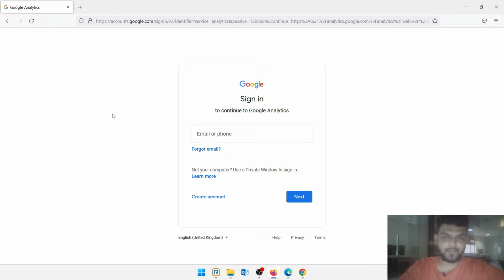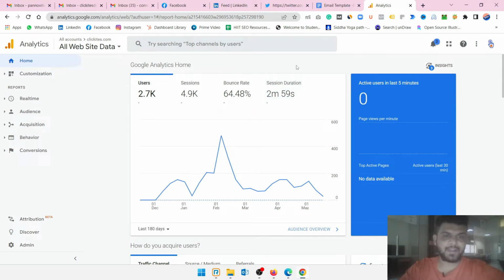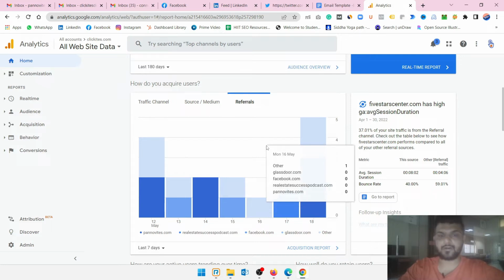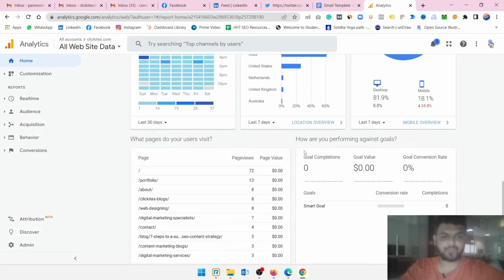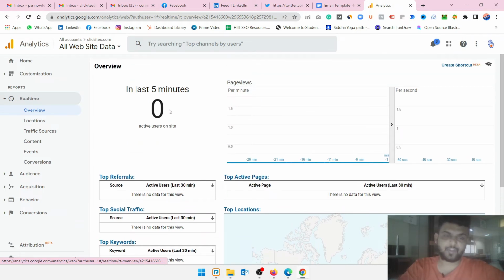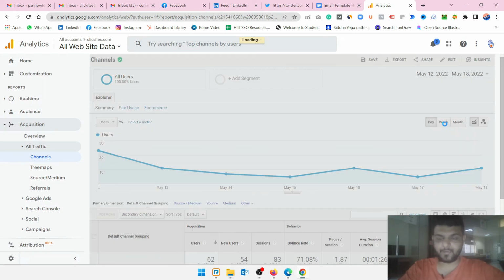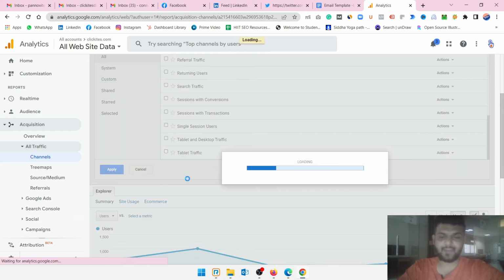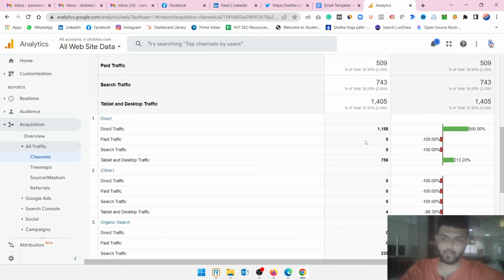Google Analytics Complete Guide | Tutorial for Beginners| Digital Marketing Series E-09 | Clickites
In this video, we’ll explain you SEO Tracking Tools & We will cover What is Web Analytics & Guide you to set up Google Analytics, and Explain all Sections in web Analytics.
If you are in the SEO field or an SEO aspirant, you must watch this video and take the time to understand the basic thing.
You will get to know about the concepts of digital analytics in this google analytics video. Also, you will learn how marketing happens in stages and how you can use the best out of it with this google analytics tutorial for beginners 2022.

This is the Ninth lesson of the SEO course by clickites. In this course, you’ll learn about web Analytics, an important SEO tracking Tool..
Please watch the complete Video for in-depth information

Join the CLICKITES community.

Clickites | Your Business Hikers
A: 5th Floor, 10th Cabin, Incubation Cell NIET, Knowledge Park II, Greater Noida, Uttar Pradesh 201306